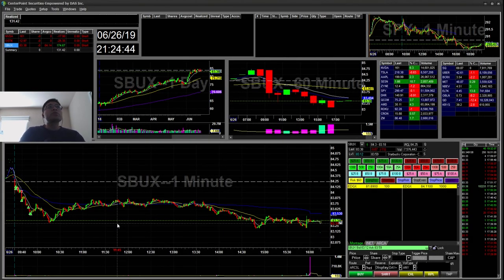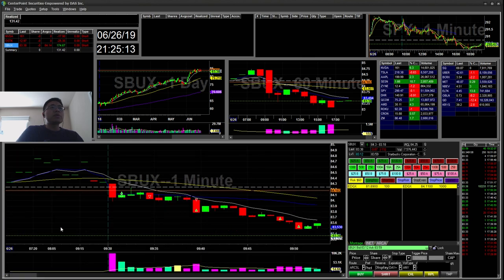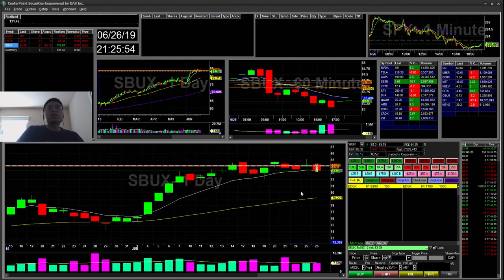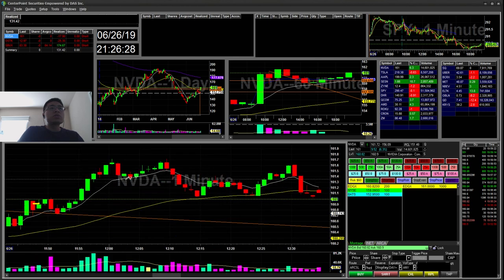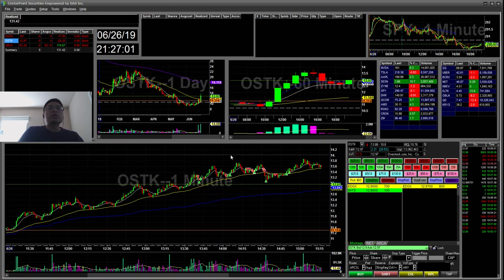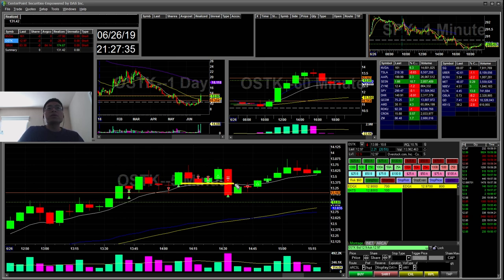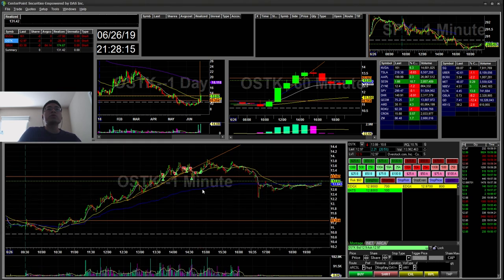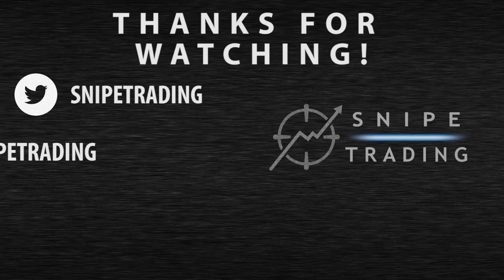+$131 | Shorting to the daily 9 EMA $SBUX $NVDA $OSTK